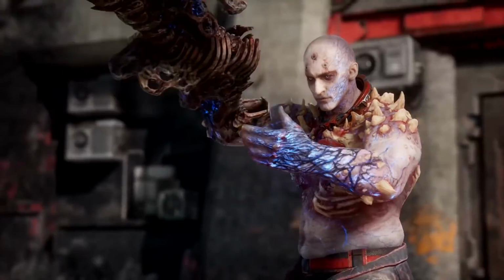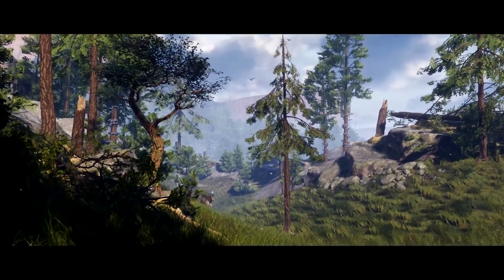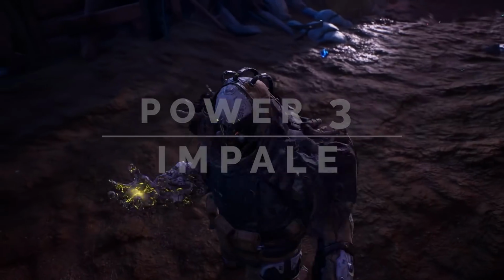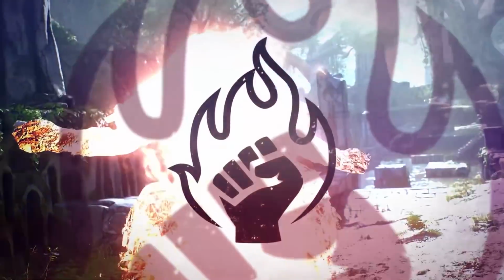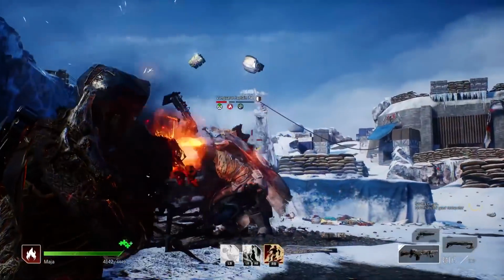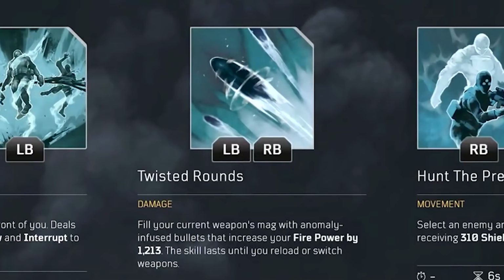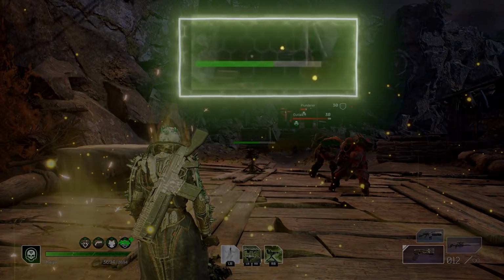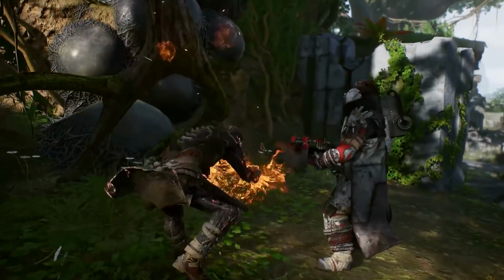Outriders - Everything you Need to Know. All Classes, Demo Info, Release Time, Cross Platform & More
Outriders. For those who aren’t aware, outriders is an action rpg looter shooter coming to ps4, ps5, xbox one, s, x, and steam. You take the role of an altered. A soldier changed by mysterious stones and granted powerful abilities like controlling earth, fire, time, or technology.
We’re getting a chance to play a large demo of the game, for free without any pesky preordering – you know, how it used to be in the golden days of gaming. So in this video I will run through when you can expect to play, and what exactly you can expect from the demo, which is a lot. This includes the missions, the classes and their breakdowns, items, mods and more.

0:00 Introduction
0:43 Demo Information
4:25: Devastator Breakdown
8:00 Pyromancer Breakdown
10:51 Trickster Breakdown
13:50 Technomancer Breakdown

Sources:
Donkey Kong Country (Rare)